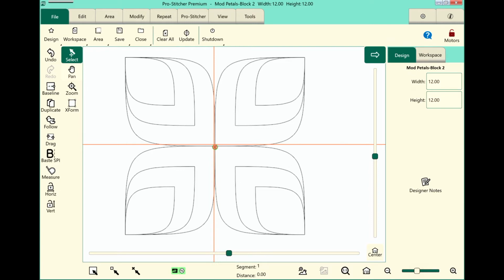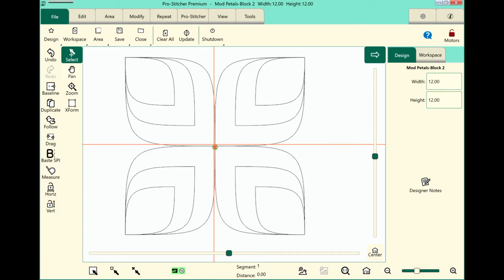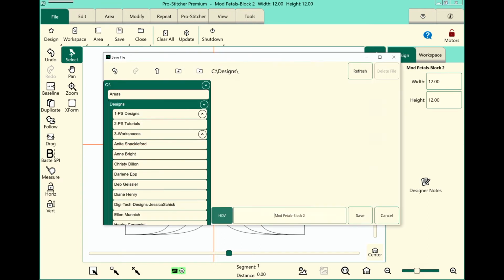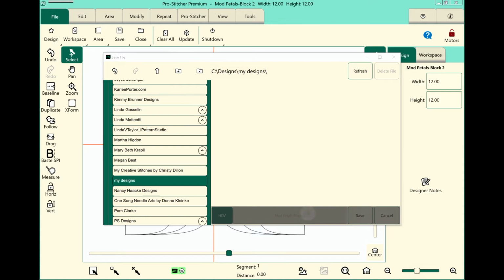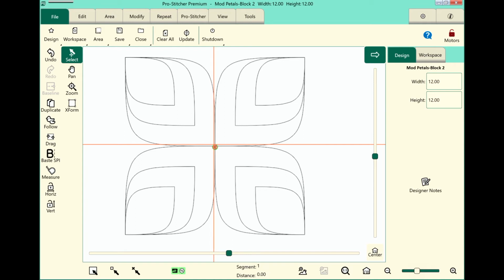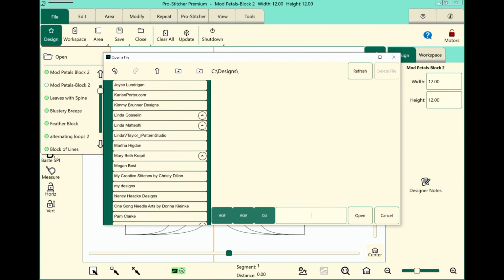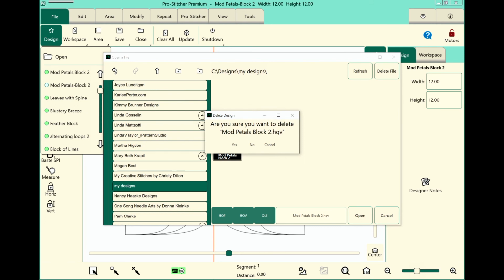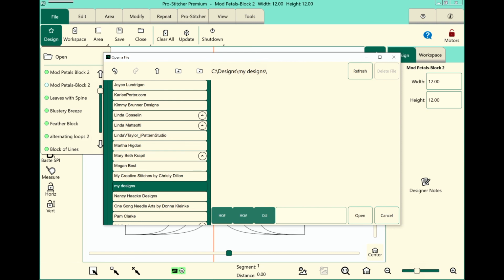Save and Delete Designs in Your Pro-Stitcher Workspace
Learn how to better manage the designs on your Pro-Stitcher workspace by saving and deleting when needed.